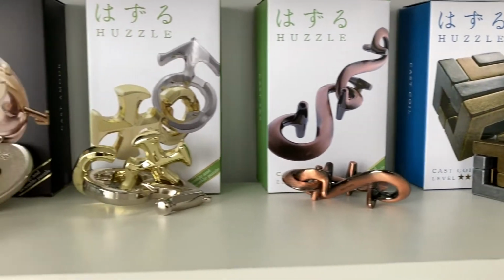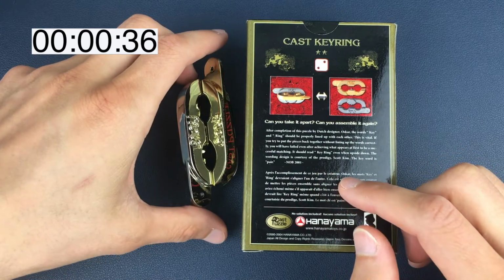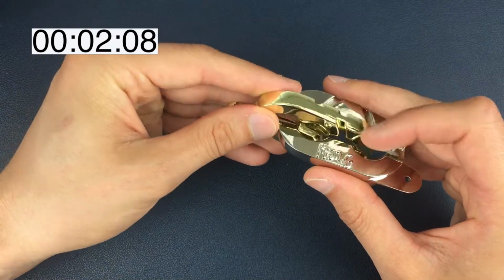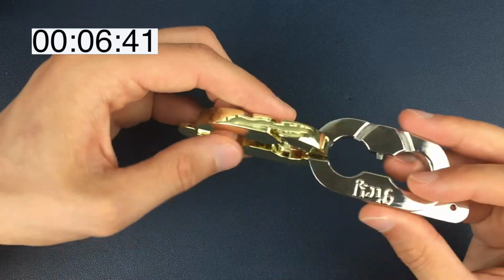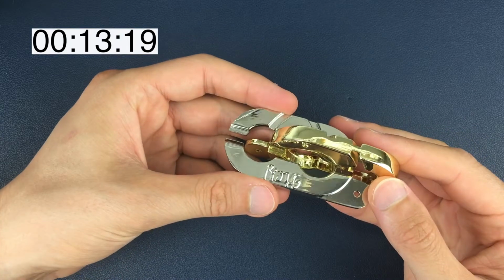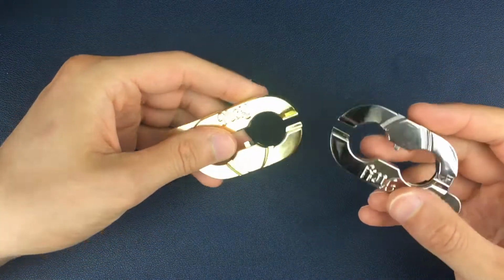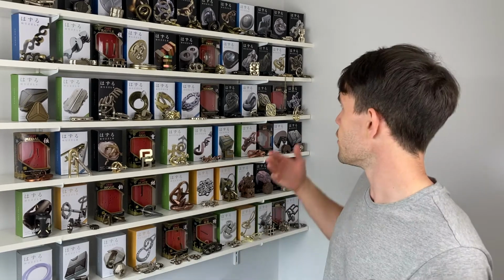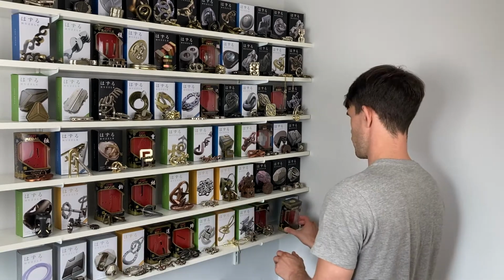SOLVING THE KEYRING PUZZLE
Today we're attempting to solve the Hanayama Keyring puzzle.

To get the Keyring puzzle for yourself, check out the Puzzle Master website;

The Keyring puzzle is a level 2 out of a possible 6 on the Hanayama difficulty scale.

The aim is to separate the silver an gold pieces from each other, then to reassemble them back to their original position.

Once that's done I'll then place the Keyring puzzle on my own leaderboard based on how difficult I find it to solve.

Enjoy the Hanayama Keyring puzzle!